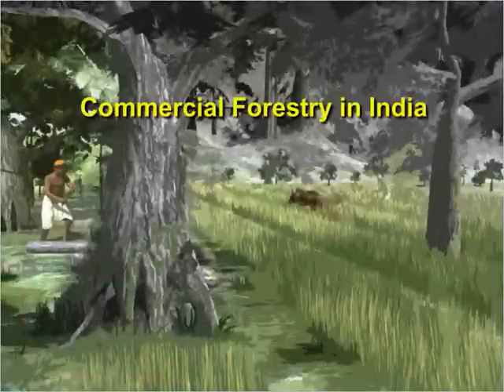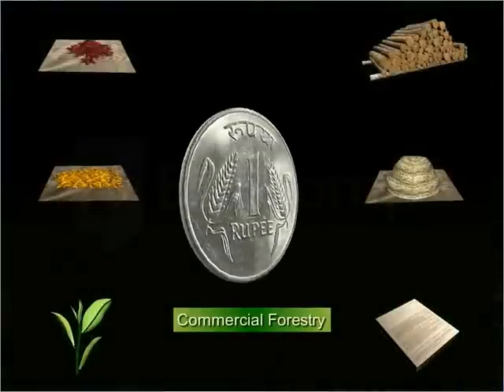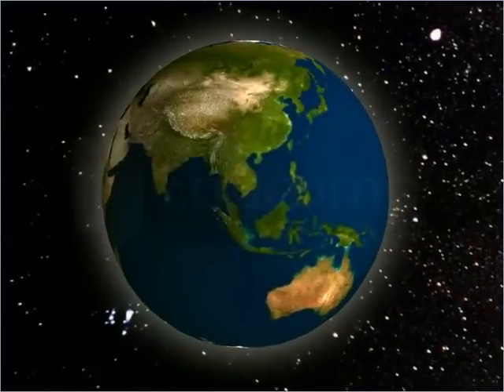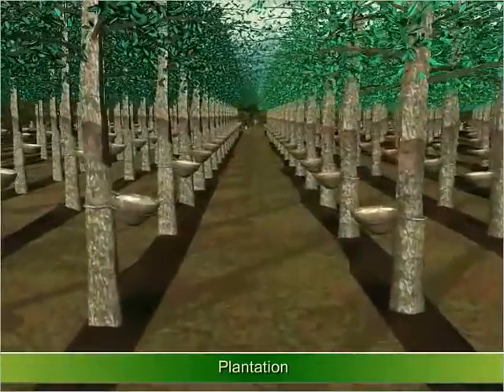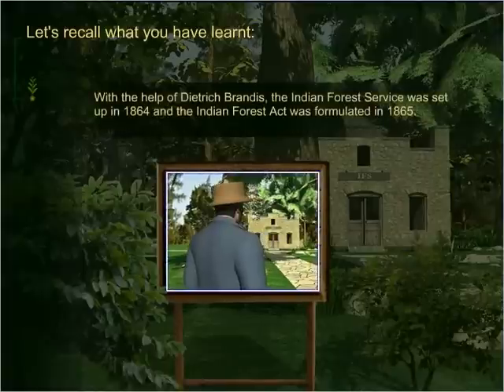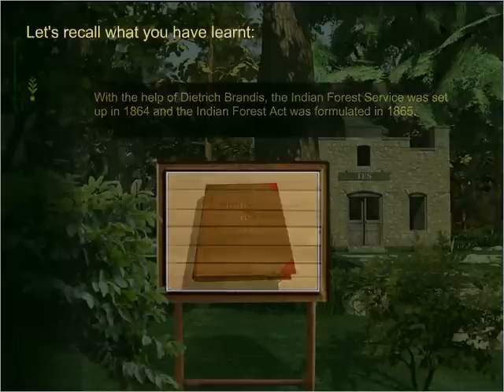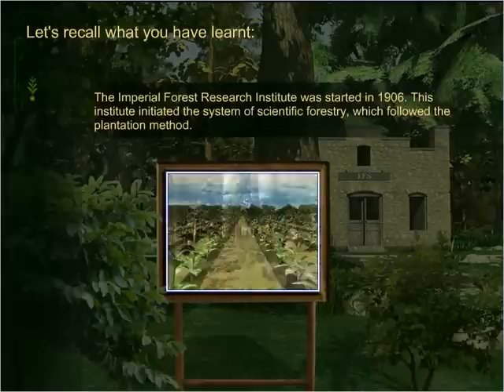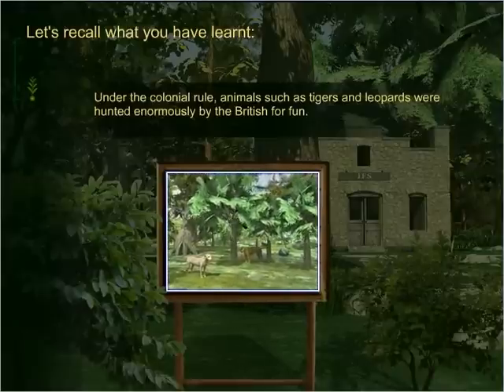Class 9 Social Science Commercial Forestry in India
Class 9 Science(Demo)